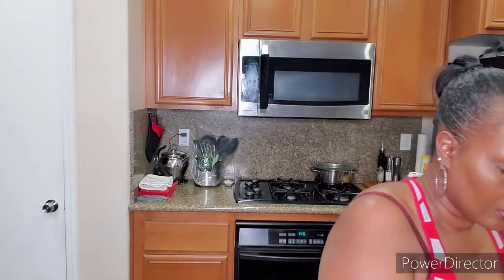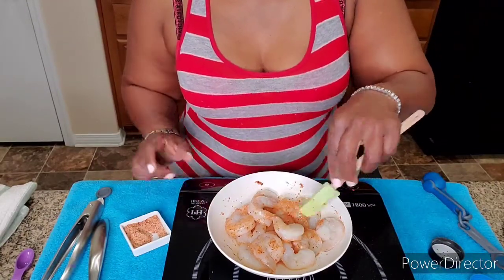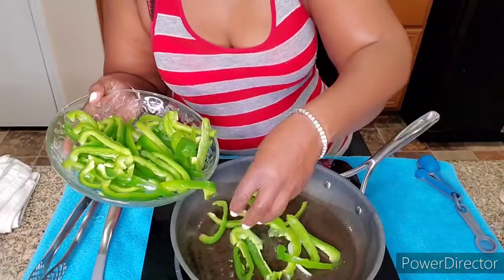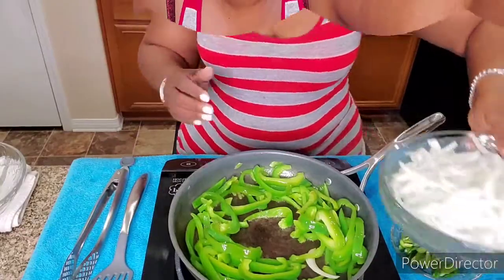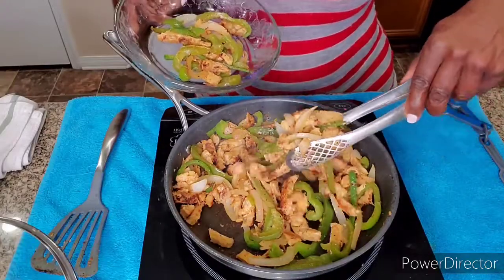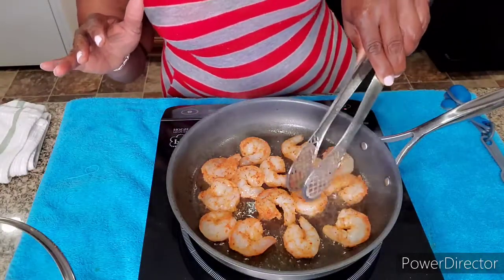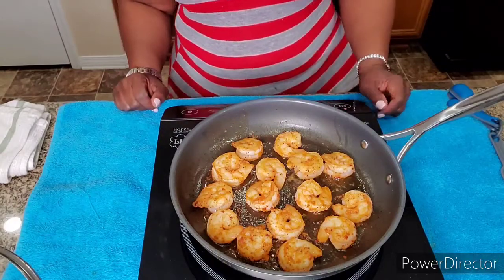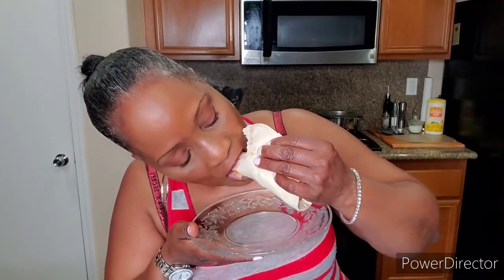Shrimp Fajitas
Seasoning:
paprika
Kosher salt
seasoned pepper
garlic powder
onion powder
3 Jalapeños
1 bell pepper
onion
flour tortillas
Chicken Fajitas _
paprika
Kosher salt
seasoned pepper
garlic powder
onion powder
3 Jalapeños
1 bell pepper
onion

Phil 4:13, I can do all things through Christ, who strengthen me